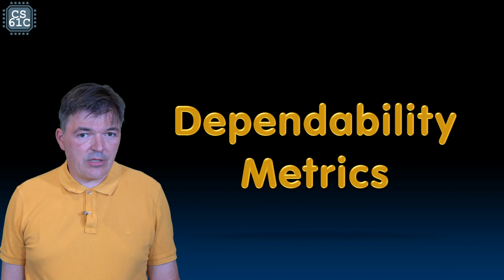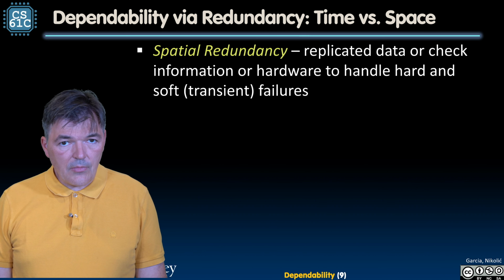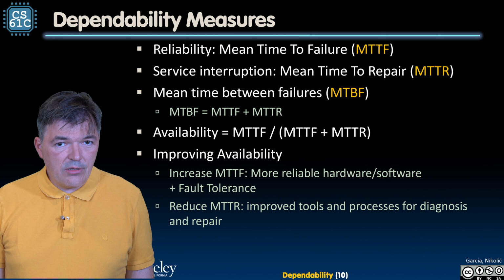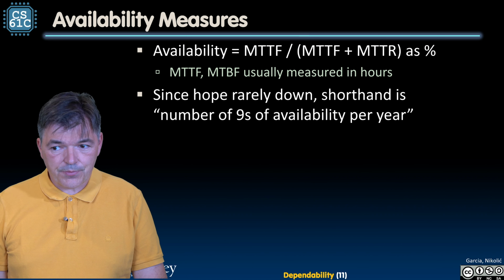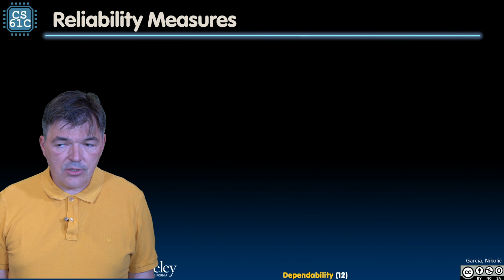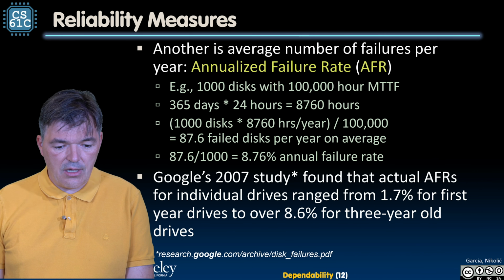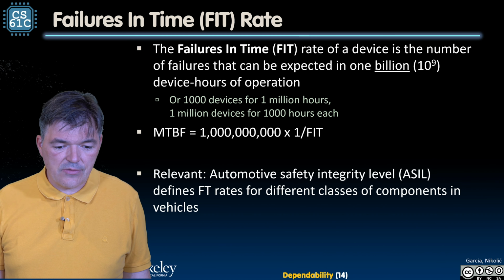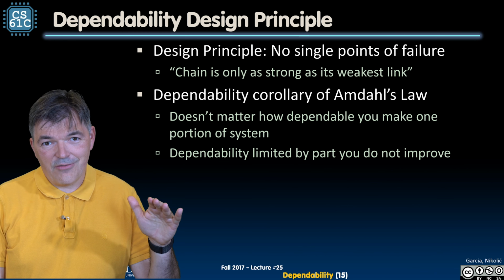[CS61C FA20] Lecture 38.2 - Dependability- Parity, ECC, RAID: Dependability Metrics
CS 61C Lecture 38.2 - Dependability- Parity, ECC, RAID: Dependability Metrics
Fall 2020
Inst: Borivoje Nikolic
11/30/20